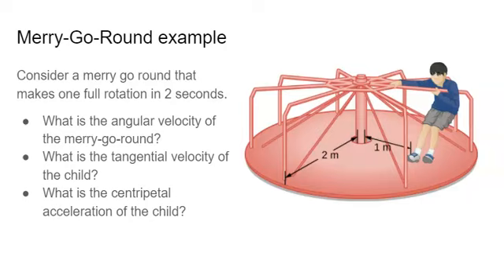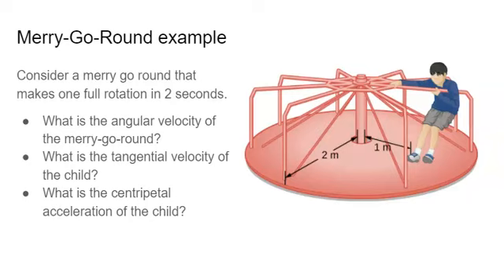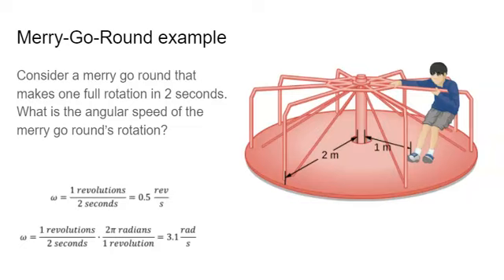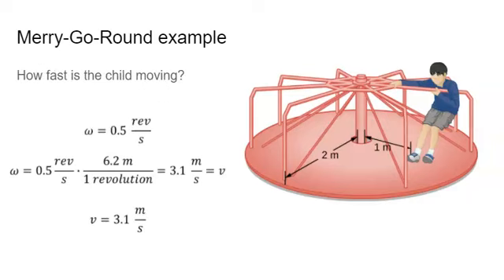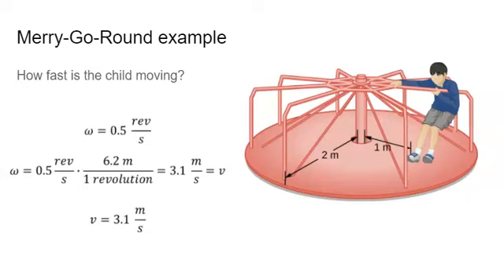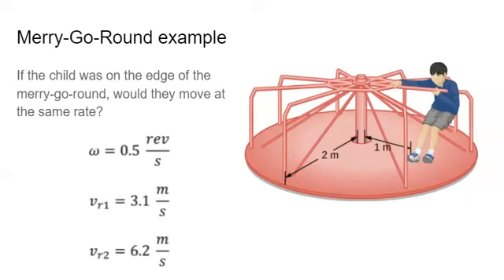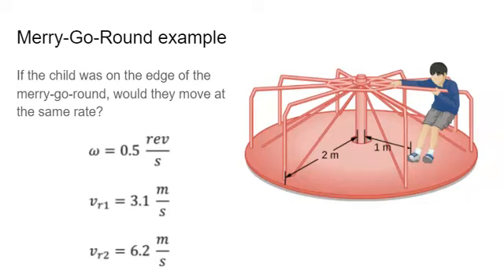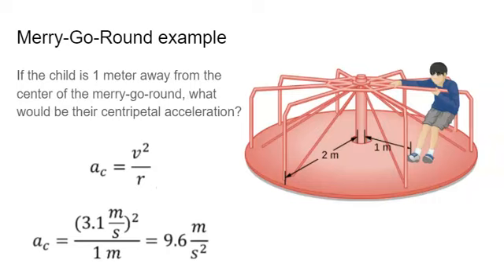Merry Go Round